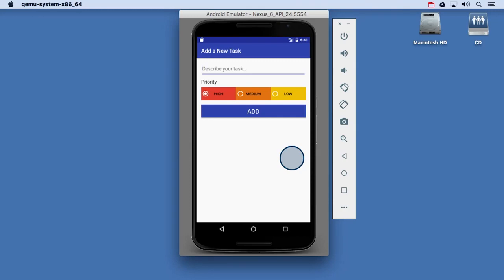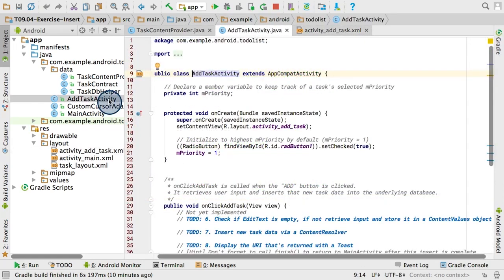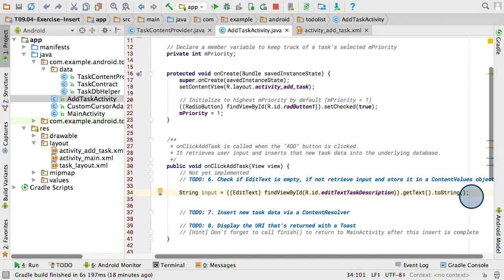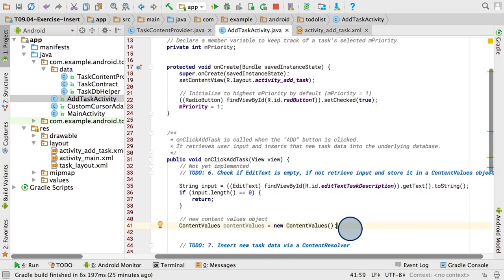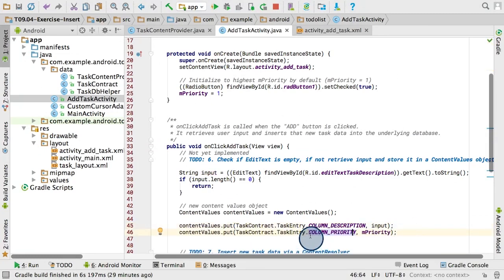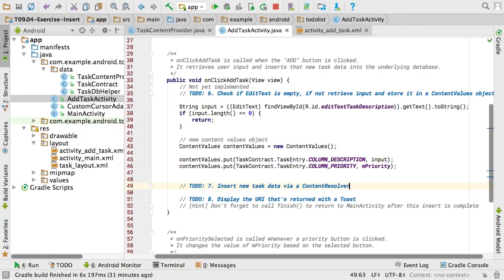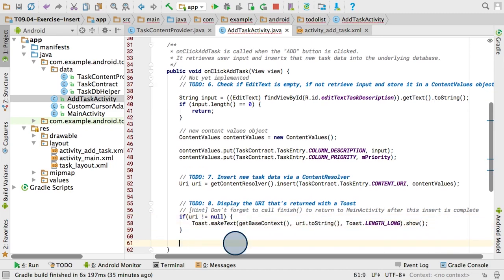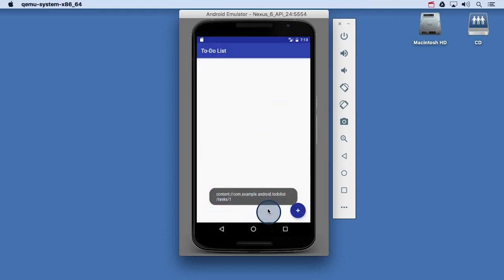Android Tutorials by JavaCourseDrive - Hook it up to the UI | Content Providers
Welcome to android tutorial series by JavaCourseDrive. In this tutorial you will learn about Hook it up to the UI | Content Providers.